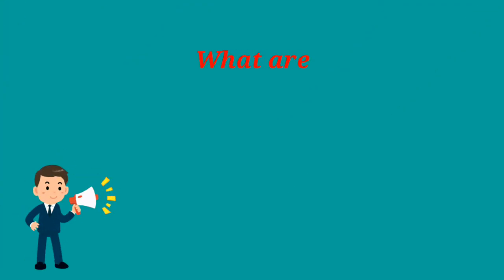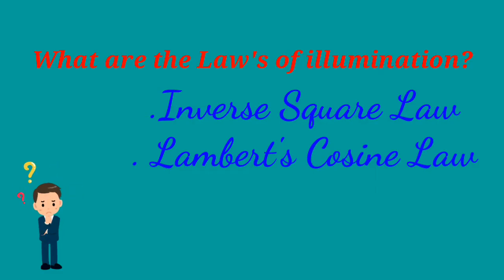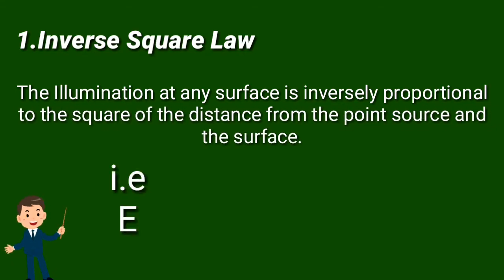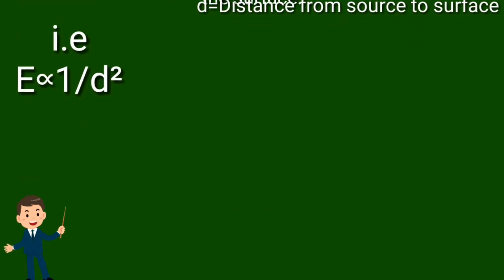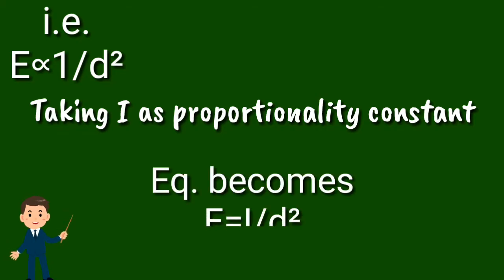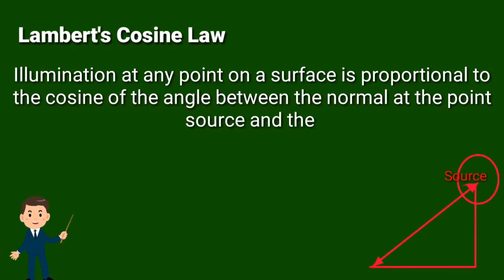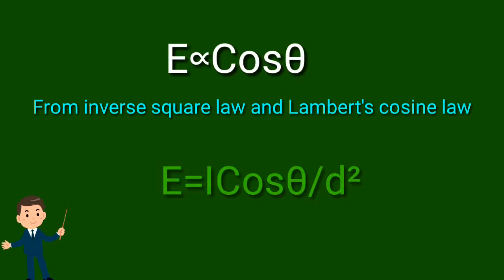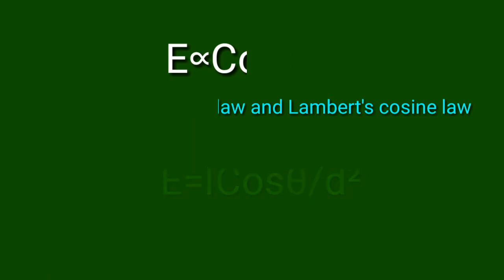Laws of illumination in telugu|AP EEE DIPLOMA syllabi|Inverse square law& Lambert's cosine law.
This video is about laws of illumination in telugu.It is also a syllabus for AP EEE diploma students in Electrical Utilisation and Traction.
Main motto of this video is to help students who doesn't brought books to home during lockdown.

Contents
1.Inverse square law 00:20
2.Lamberts Cosine law 00:50